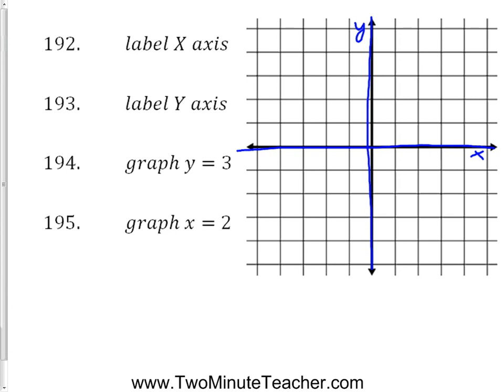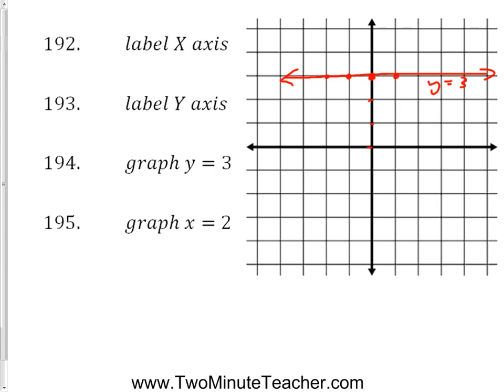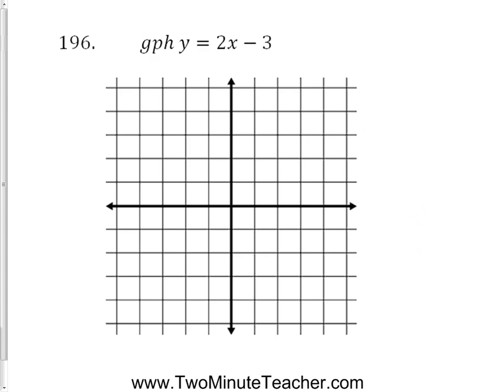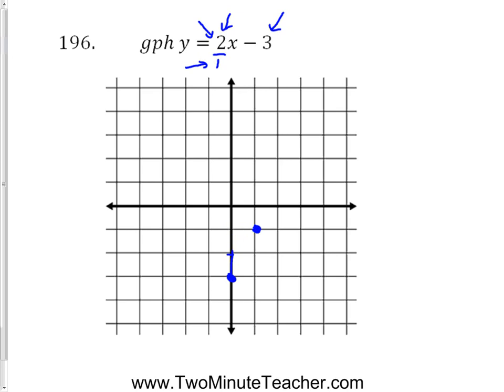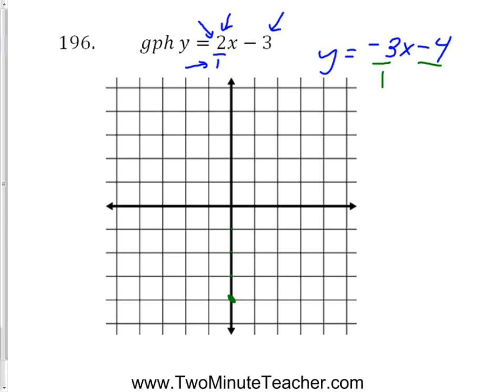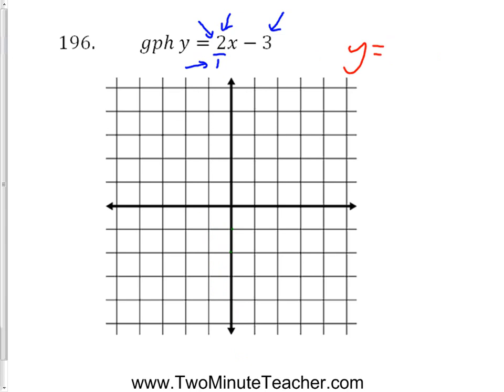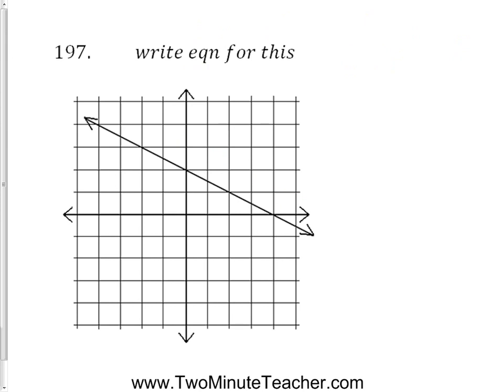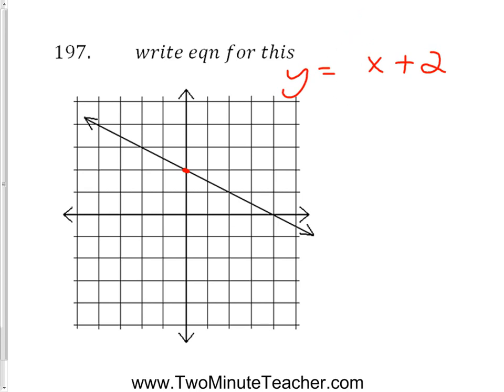Video help for problems 192 197